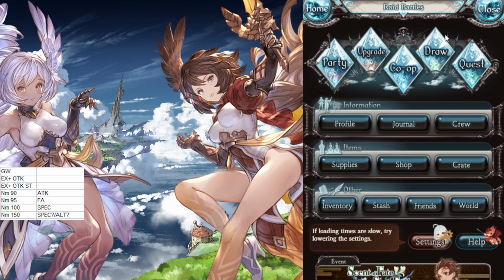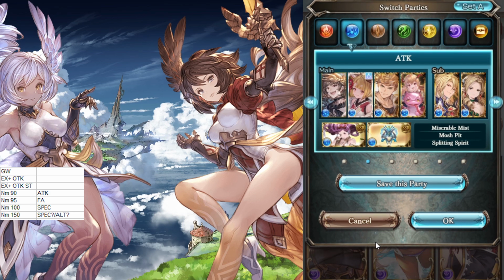[Granblue Fantasy] Reorganizing my Teams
I needed to do this for a while.
Check the links down here [v]
I opened a Discord Server if you'd like to chat or hang out